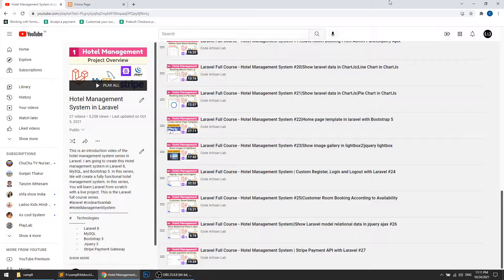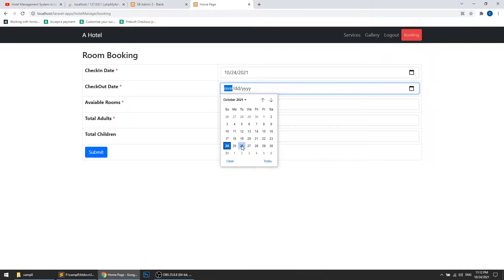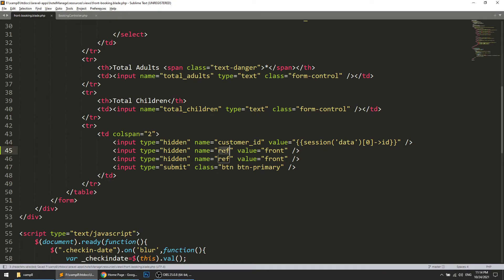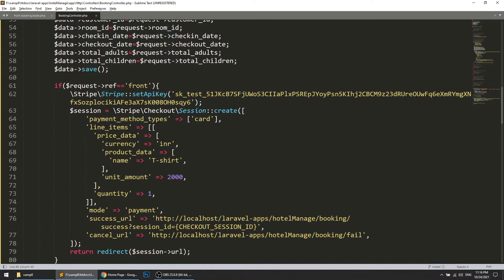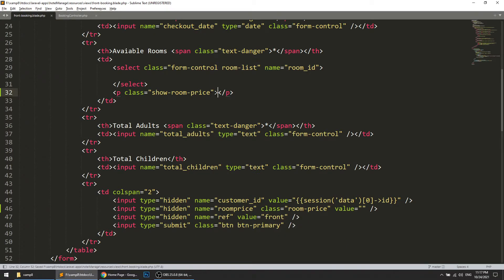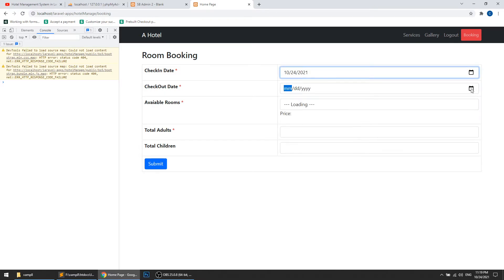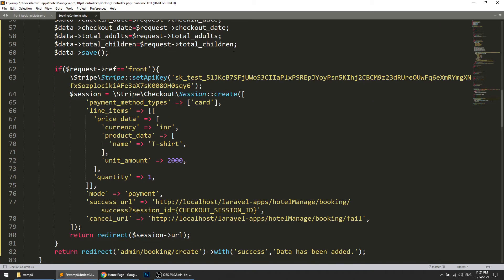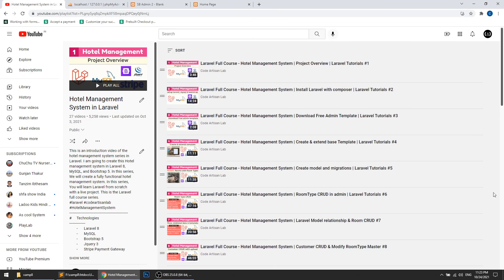Laravel Full Course - Hotel Management System | Set dynamic price in stripe api with laravel #28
In this video, We are going to implement stripe checkout api with laravel.
- Fetch room type price with jquery ajax
- Set dynamic price in stripe API

## Commands
- Create resource controller
 - php artisan make:controller ControllerName -r
- Create Model with migration
 - php artisan make:model ModelName -m
- add column in existing table
 - php artisan make:migration add_column_to_tablename --table="tablename"